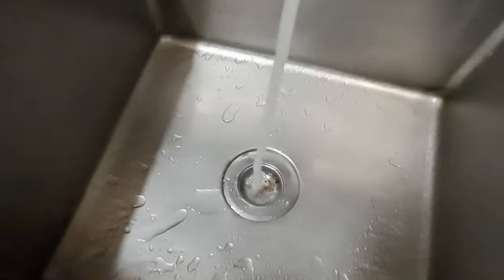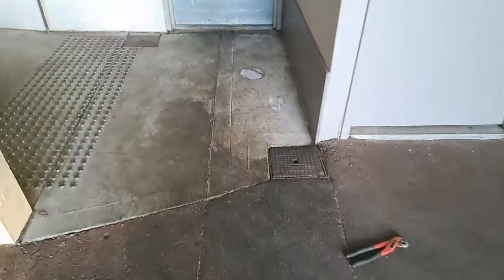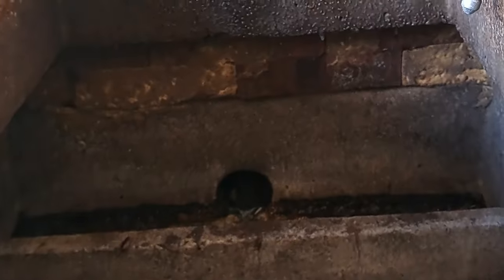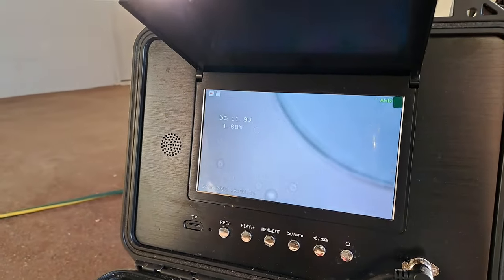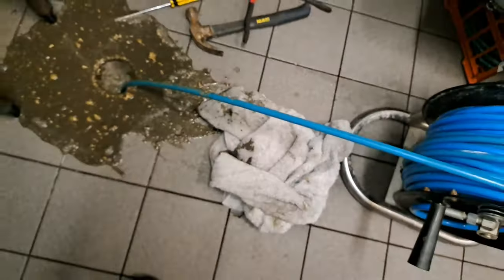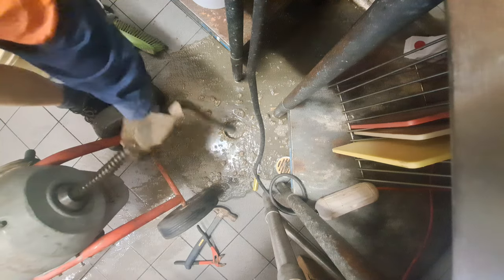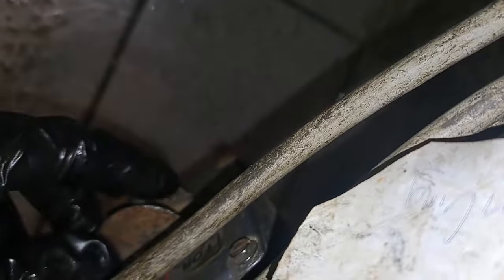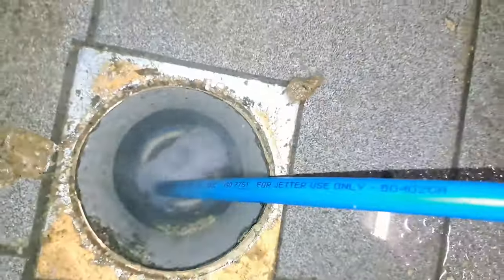2023's MOST DISGUSTING BLOCKED DRAIN (so far)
It really helps the channel! I appreciate each and every one of you! Hopefully you enjoy this video as much as i enjoyed unblocking this blocked drain!

A special shout out to the channel members! I appreciate you all!!

This has to be the messiest blocked drain of 2023 by a long way! Unblocking a restaurant blocked drain going down stream of the drain from the restaurant and up stream from the grease trap.

What is a grease trap?

A grease trap is a plumbing device designed to prevent fats, oils, and grease (FOG) from entering the wastewater system. It is commonly used in commercial kitchens, restaurants, and food processing facilities where large amounts of FOG are generated during cooking and food preparation.

The grease trap works by intercepting the wastewater flow and allowing it to cool, which causes the FOG to separate and rise to the top of the trap. The cooled wastewater, with less FOG, then exits the trap and continues to the sewer or septic system. The FOG that has risen to the top of the trap is contained and can be removed periodically by a licensed professional to prevent blockages and build-up in the wastewater system.

Grease traps come in different sizes and types, depending on the volume of wastewater generated and the specific requirements of the facility. It is important to maintain and clean the grease trap regularly to ensure it operates effectively and efficiently.

How to clean and maintain a grease trap?

Cleaning and maintaining a grease trap is essential to ensure its effectiveness and prevent blockages and build-up in the wastewater system. Here are some steps to clean and maintain a grease trap:

Schedule regular cleaning: Grease traps should be cleaned regularly, depending on the volume of wastewater generated and the type of grease trap. A licensed professional should clean and inspect the grease trap regularly to ensure it operates efficiently.

Remove the lid and inspect the trap: The lid of the grease trap should be removed, and the interior of the trap should be inspected for any build-up or blockages. If there is any build-up, it should be removed using a scraper or a ladle.

Pump out the grease: Once the build-up is removed, the grease trap should be pumped out using a vacuum truck or other specialized equipment. The grease should be disposed of according to local regulations.

Clean the trap: The interior of the grease trap should be cleaned using hot water and a high-pressure hose to remove any remaining grease and debris.

Replace the lid and restart the system: Once the cleaning is complete, the lid should be replaced, and the system should be restarted.

In addition to regular cleaning, here are some tips for maintaining a grease trap:

Do not pour grease down the drain: It is important to properly dispose of fats, oils, and grease by collecting them in a separate container and disposing of them according to local regulations.

Use enzyme-based cleaners: Enzyme-based cleaners can help break down the grease and prevent build-up in the grease trap.

Inspect and repair the system: Regular inspections can help identify any issues or damage to the grease trap. Any repairs or replacements should be made promptly to ensure the system operates effectively.